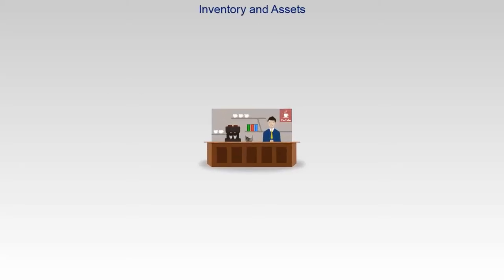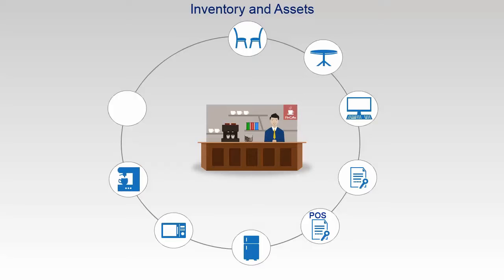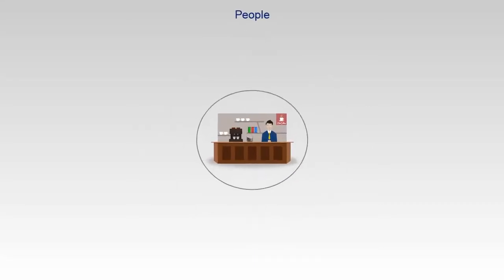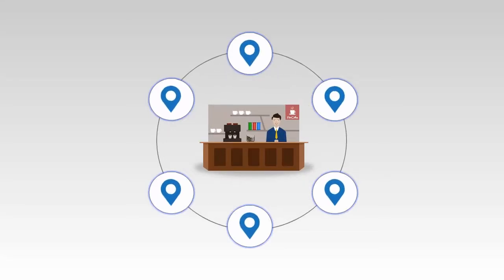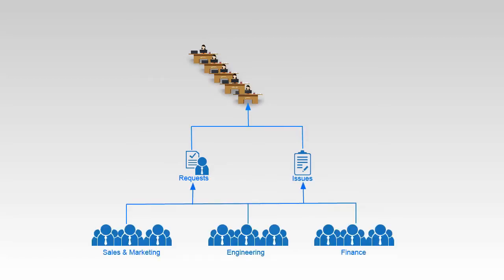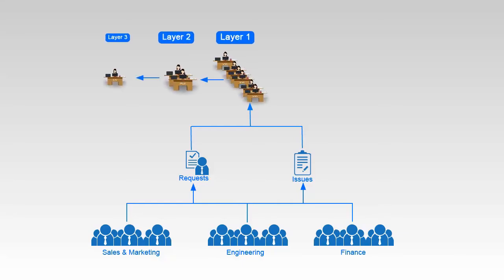Overview of MFSD - Business Assessment Example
This video tells you how to begin your organizational assessment for Deploying Micro Focus Service Desk (MFSD), we take a example and help you map the critical and non critical parameters, you need to start broadly classifying the same with your organizational data.

Service Desk (formerly Novell® Service Desk) is certified for 10 ITIL processes by Pink Verify.
•  Meet needs -  Align your IT services with business needs.
•  Maximize your IT - Use IT to drive positive business outcomes.
•  Build the best - Build a productive, responsive service environment.
•  Certified for ITIL - Tap into the advantages of ITIL v3.